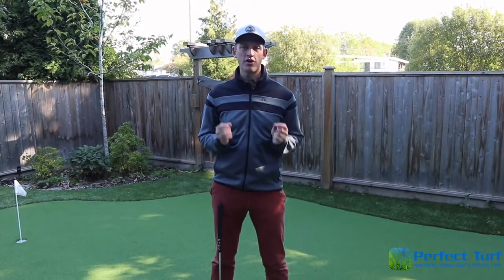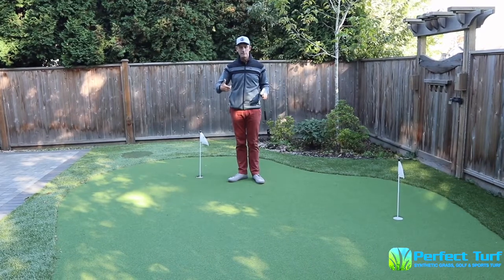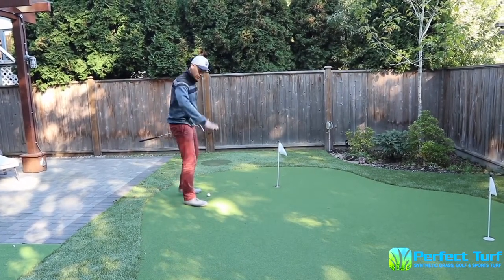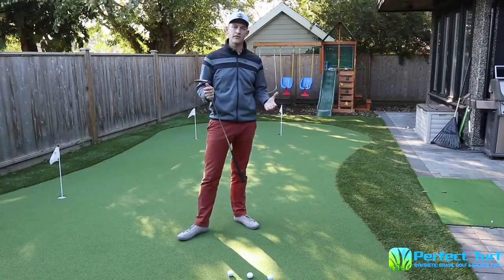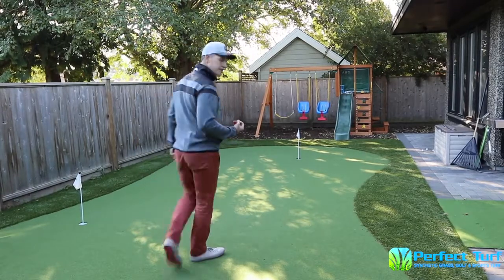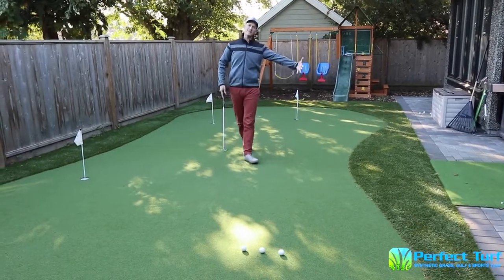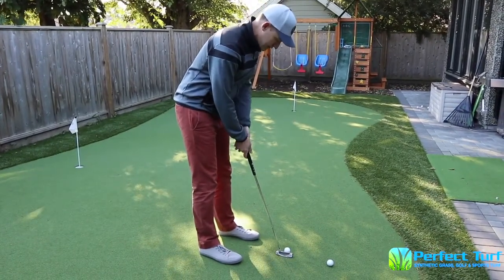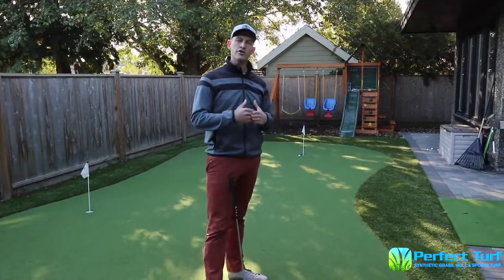How to Read a Green - Putting Masterclass (Lesson 5 of 8)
Welcome everyone to Lesson 5 of an exciting 8-Part Putting Masterclass on YouTube! These 8 lessons are taught by Cyrus Janssen, a two-star certified PGA of America Professional with over 10,000 hours of experience in elite golf coaching. In this lesson we discuss some of the key aspects of learning how to read a green.

The series is sponsored and made possible because of Perfect Turf Vancouver, the premier artificial grass installation company in British Columbia.